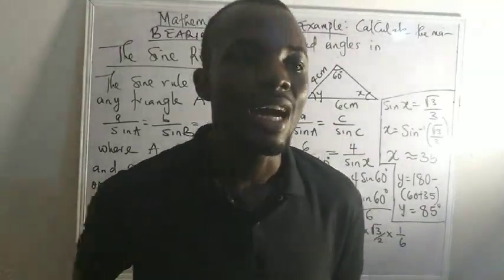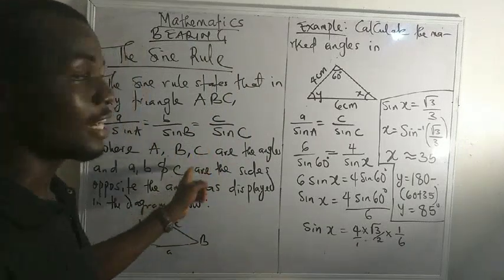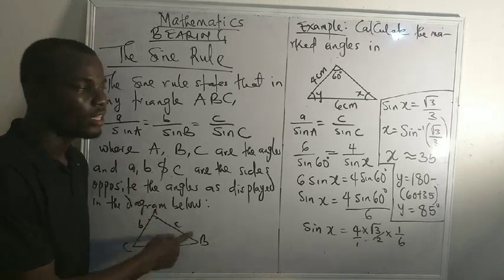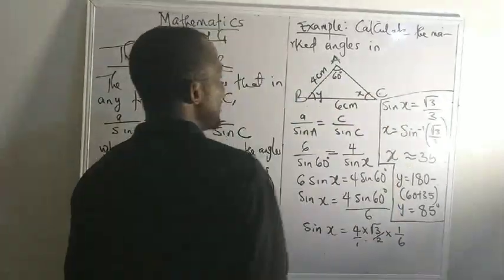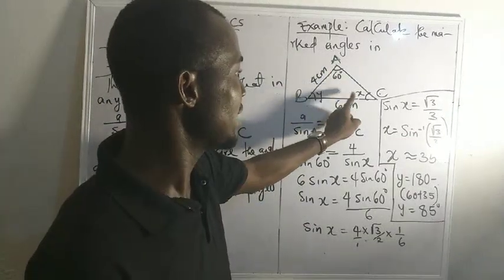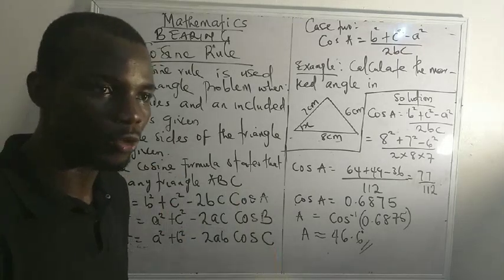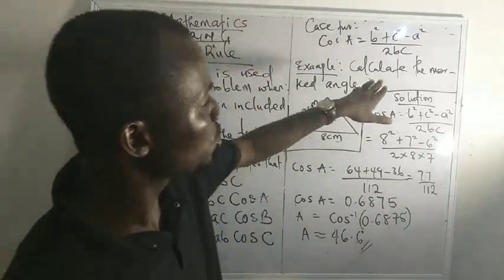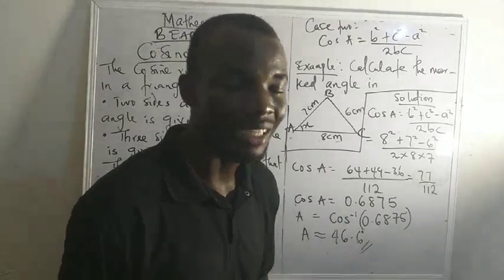BEARING & DISTANCE 2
Application of Sine Rule and Cosine Rule